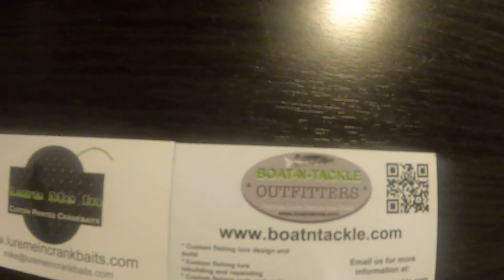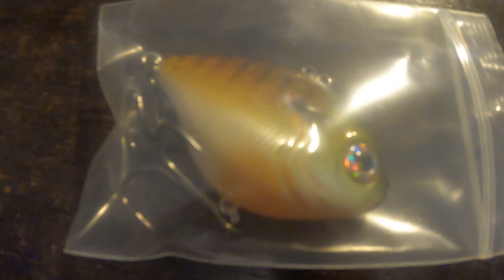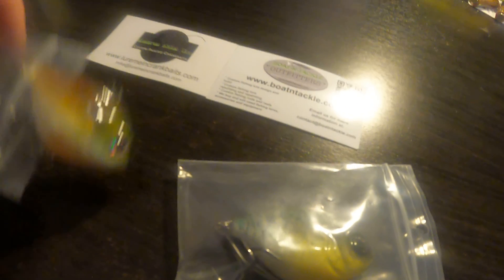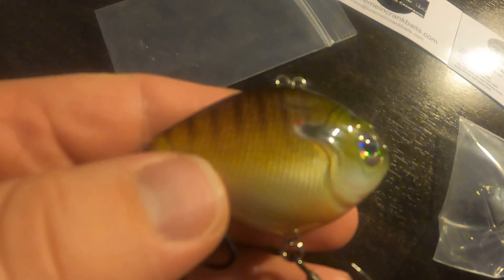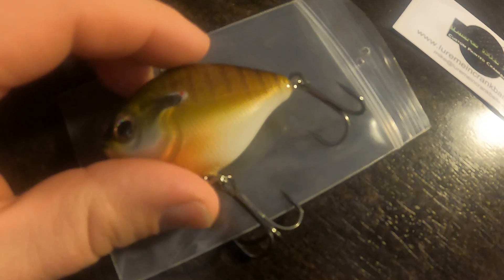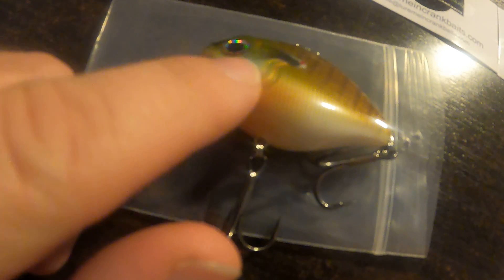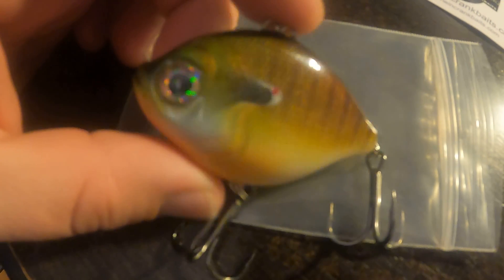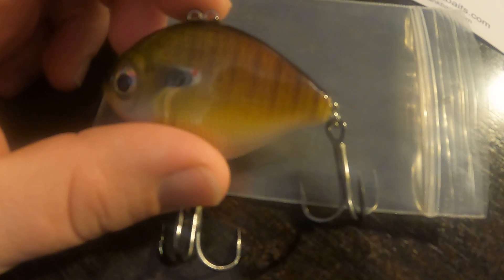Lure Me In Lipless Crank Bait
Luremeintackle.com has sold to me these 2 lipless crankbaits that I have gotten at the Rolling Meadows Fishing Garage Sale at the beginning of March 2022.